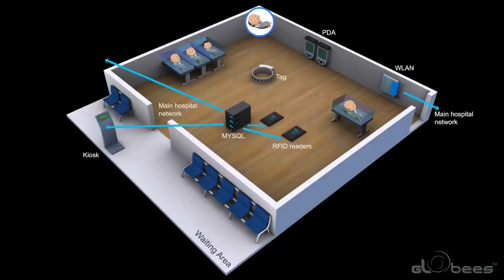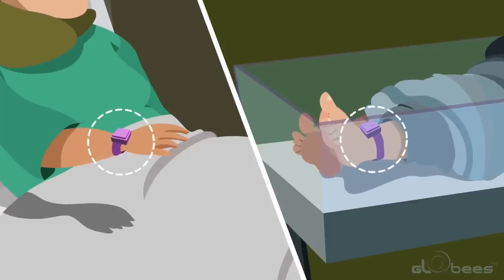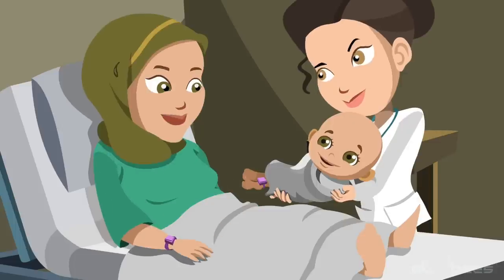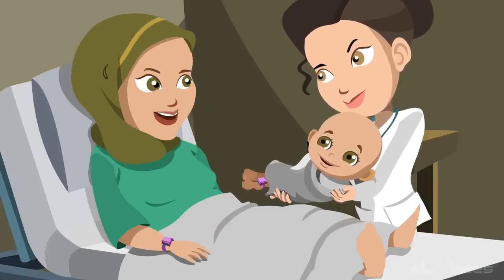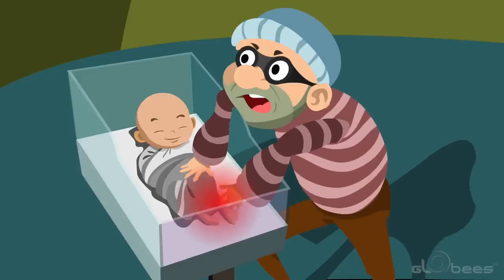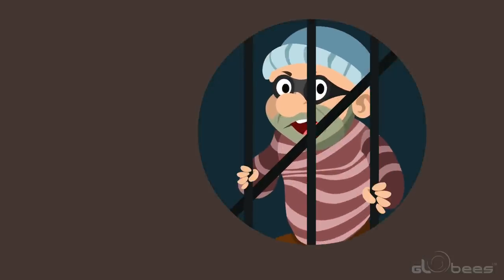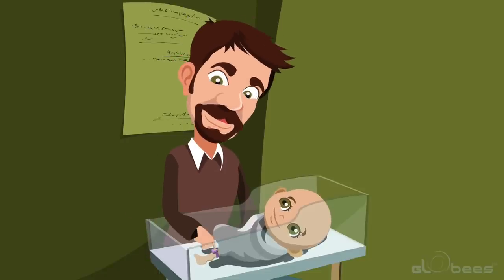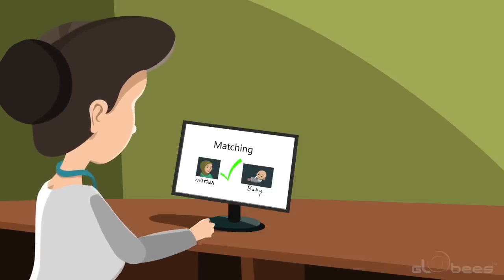Globees Infant Protection System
Globees Infant Tracking System protect the infant against the effects of Infant Abduction. The same can used to used to track patients as well as staffs at hospitals. Our infant security system acts as a personal security guard for each baby or patient wearing our active RFID transmitters. The tag, attached to a newborn's ankle via a strap, transmits its unique identifier once every 10 seconds to a network of RFID readers. Marked zones at doorways, elevators and other locations prompt the tag to transmit an alert signal. The system offers Real-time location monitoring of mother and baby. Mother and baby match regardless of number of babies born to a single mother. Tamper proof Tag generates alert if the Tag is tampered with or removed.